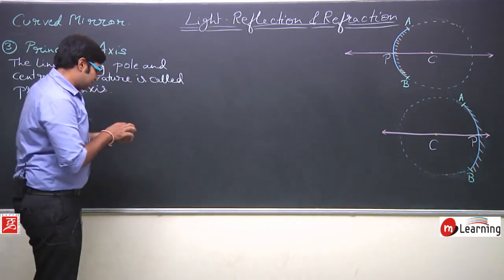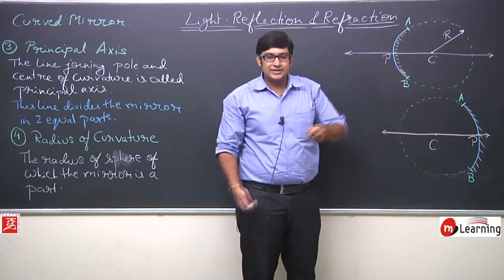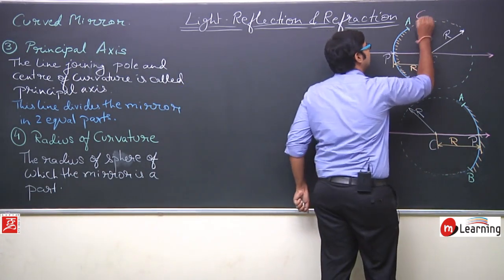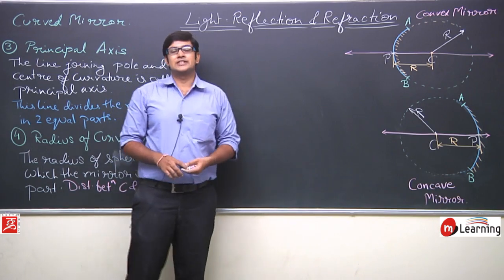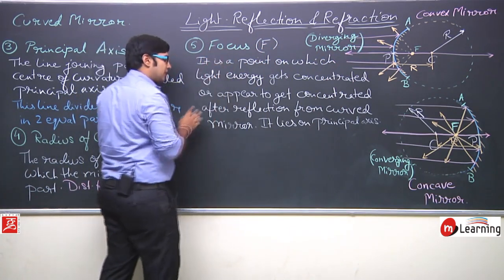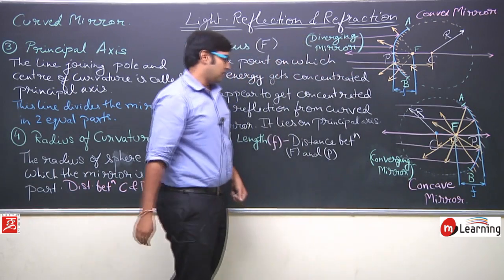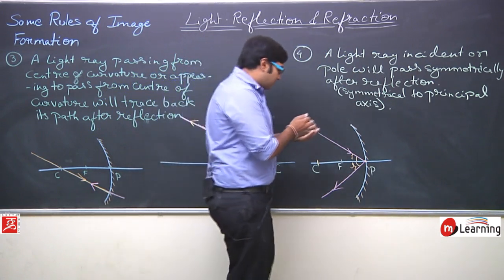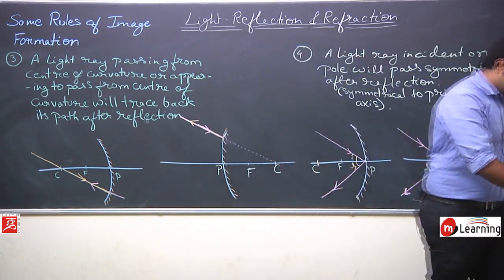Reflection of Light for Class 10th Physics - Lecture 10